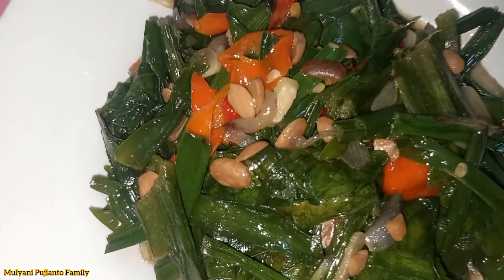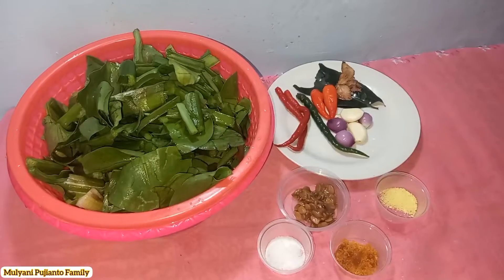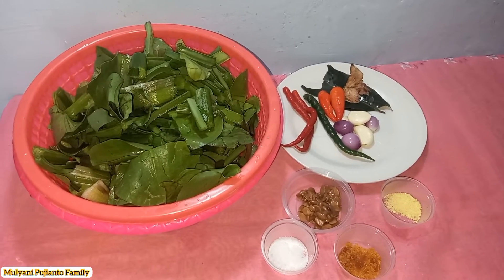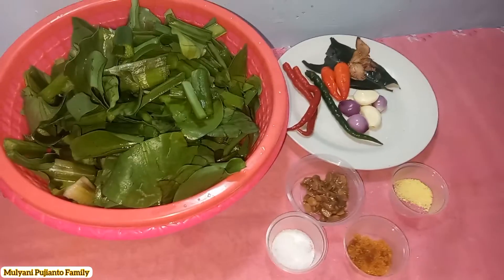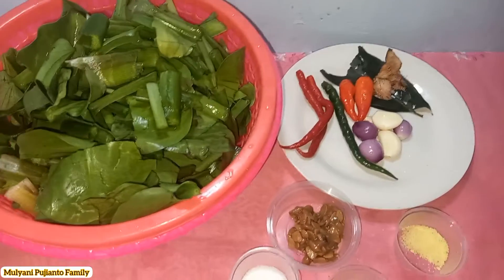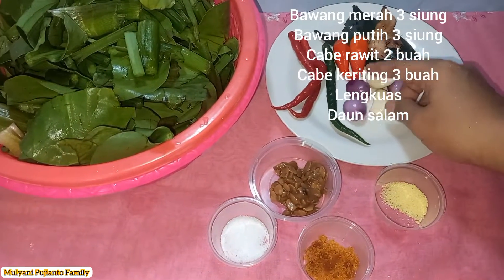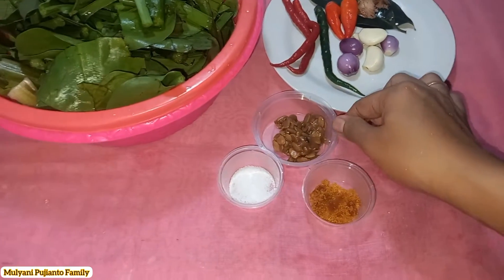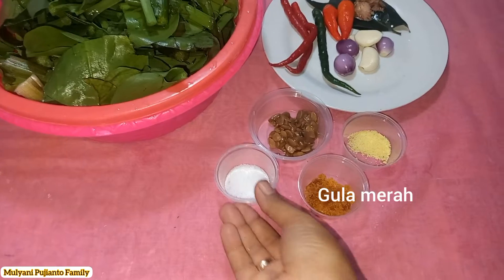Resep Tumis Ganjer Tauco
Bahan:
Ganjer 2 ikat

Bumbu:
Cabe keriting 3 buah
Cabe rawit 2 buah
Bwang merah 3 siung
Bawang putih 3 siung
Tauco 1 bungkus
Gula merah secukup nya
Garam 1/2 sdt
Penyedap rasa 1/2 sdt
Daun salam
Lengkuas
Minyak goreng